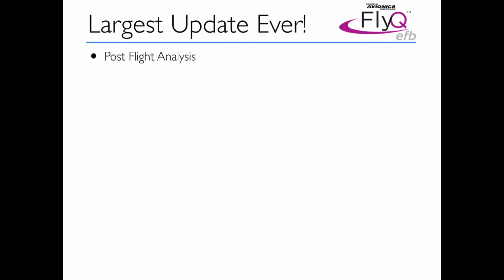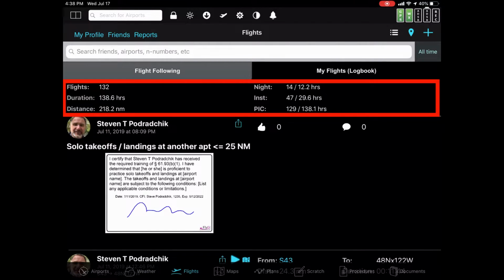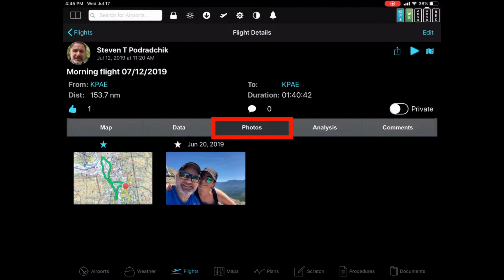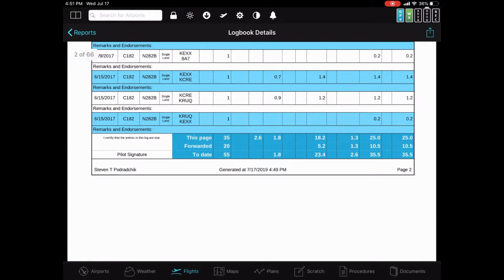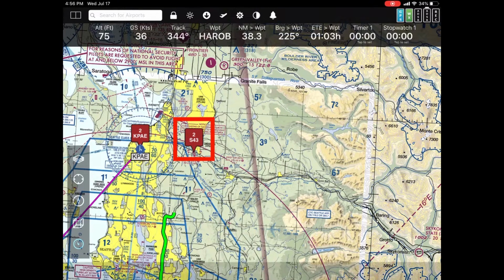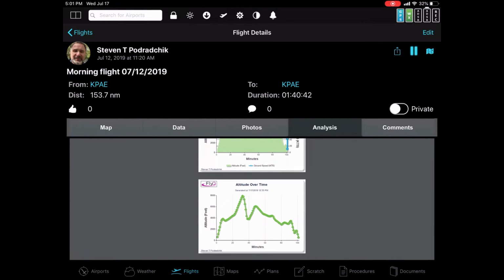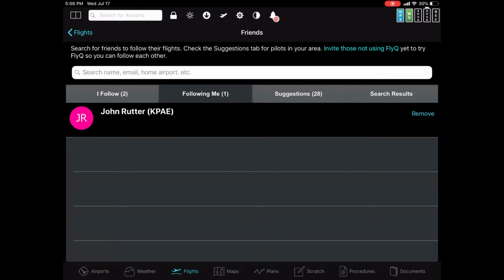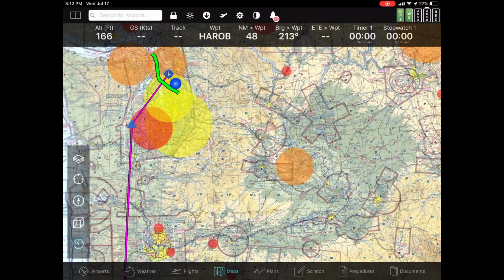What's New in FlyQ EFB 4.0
FlyQ EFB 4.0 is our largest release ever!  It adds a whole new dimension to your flying: Post-Flight Analysis! Here are the four major new features:

1. Visual Logbook - Automatic and manual log entries, import from other systems, Text-based and Graph-based reports, exclusive "Heatmap" visual reports, and more

2. Visual Playback: Replay and study flights in 2D and 3D (including split screen) and extensive and automatic Performance Graphs

3. Floq Network - Optional, permissions-based connection with friends and organizations to see and play their flights, learn about their flights, and comment/ask questions about their flights.

4.  Extensive new features for CFI's and Student Pilots - The Floq network enables remote sending and receiving endorsements, remote flight review, and remote logbook analysis, more.